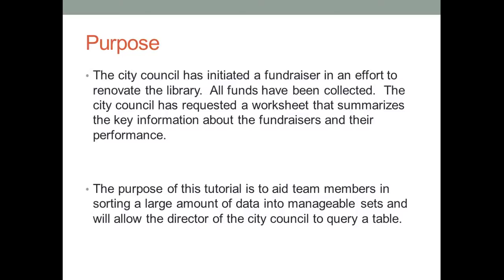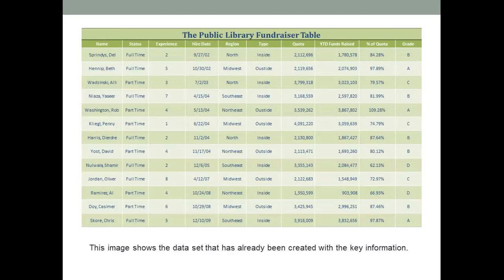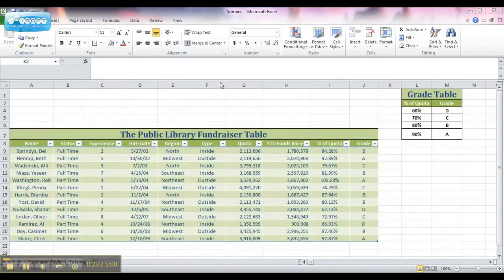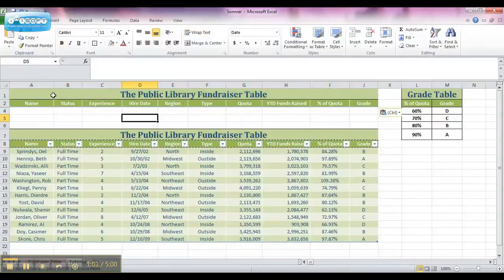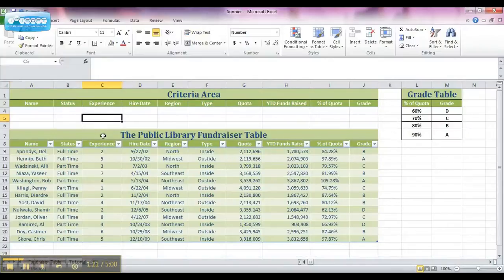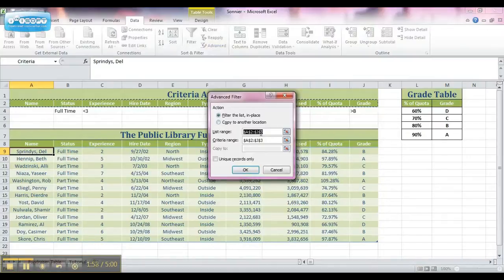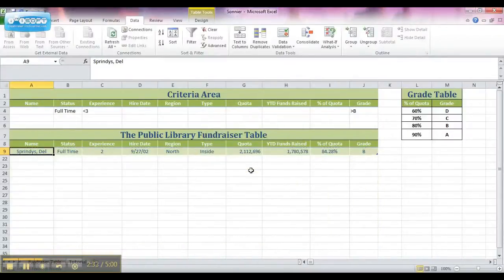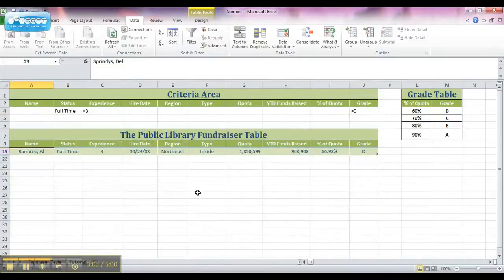My Edited Video